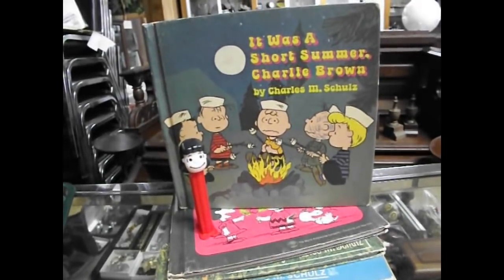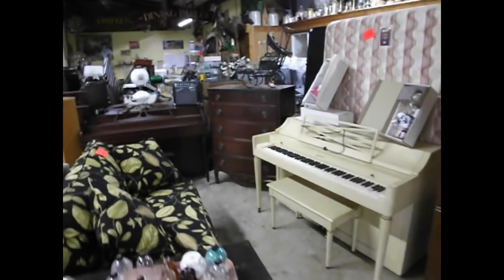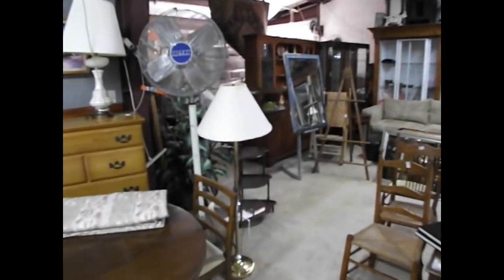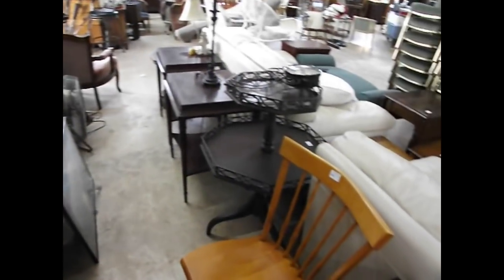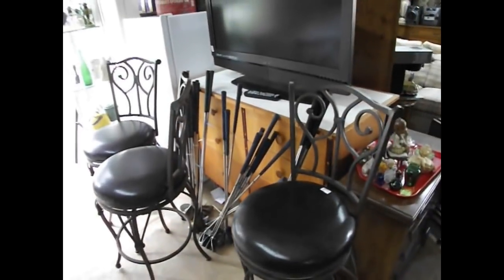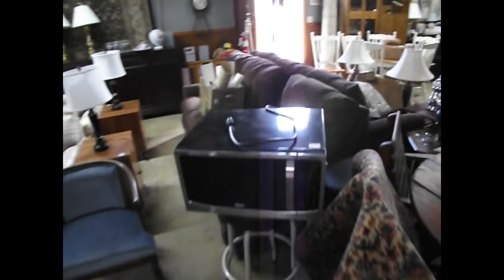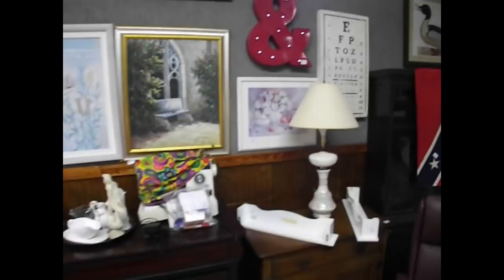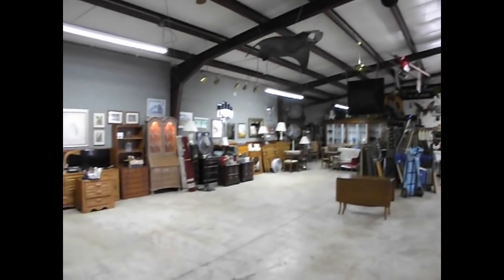9/27/2018 Estate Auction Preview